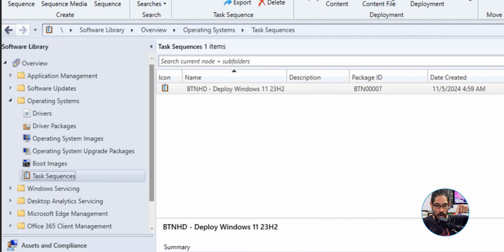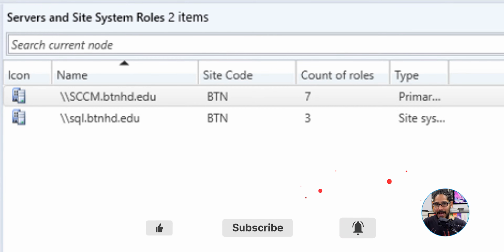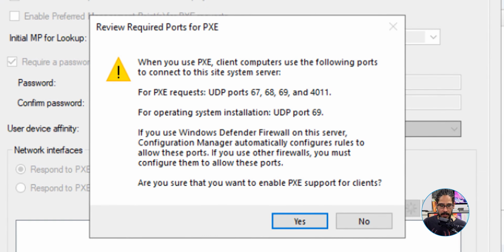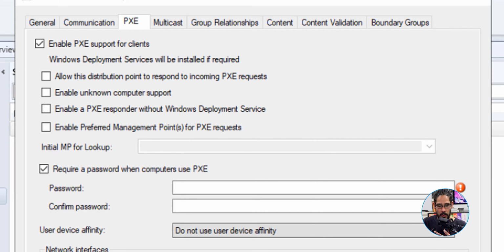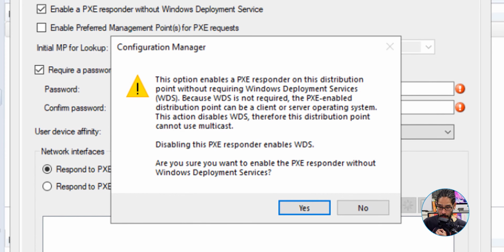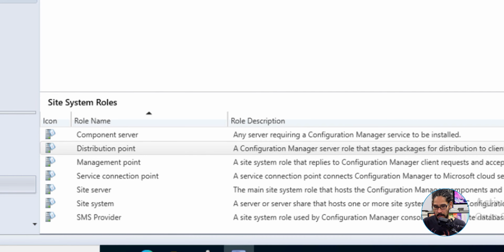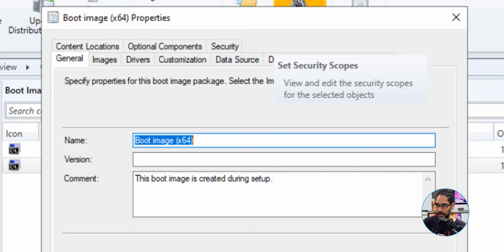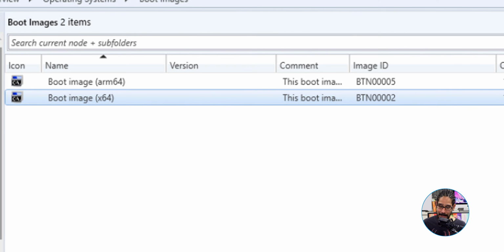How to Enable PXE Boot in SCCM 2403 | Step-by-Step Setup Guide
Learn how to enable PXE boot in SCCM 2403 with this detailed step-by-step tutorial! PXE (Preboot Execution Environment) is a powerful feature for deploying operating systems, and this video shows you how to configure it in System Center Configuration Manager 2403.

Chapters
0:00 Introduction
0:07 Logo Introduction
0:15 The last video
0:44 Open Configuration Manager
0:58 Site Configuration Settings
1:22 PXE Settings
1:28 Enable PXE
2:41 Enable PXE within Boot Image
3:15 Conclusion